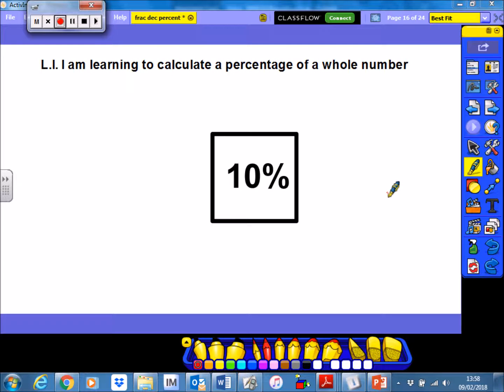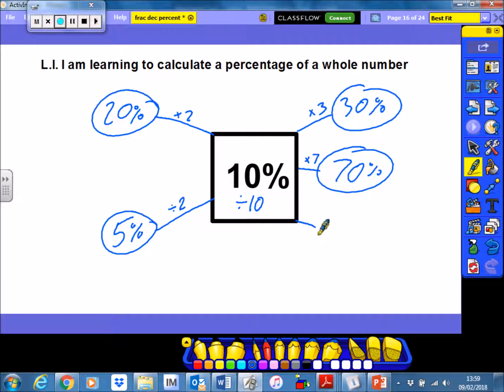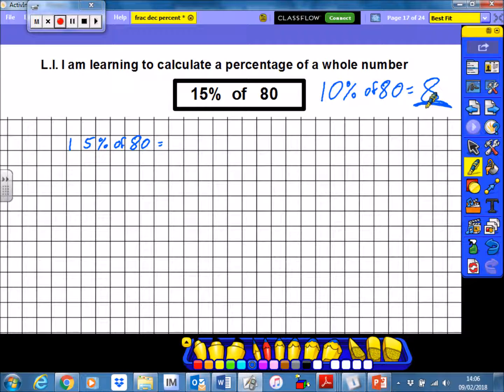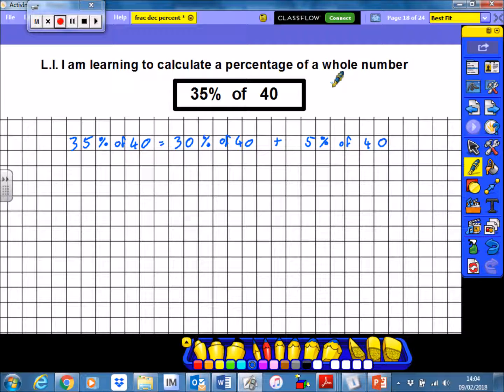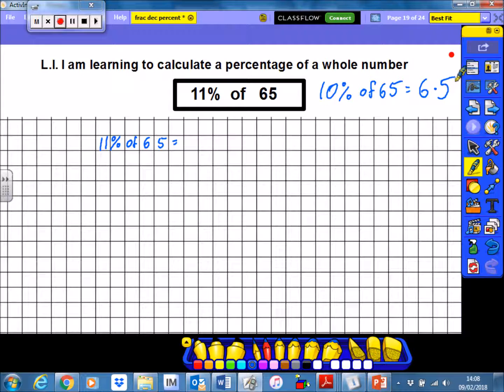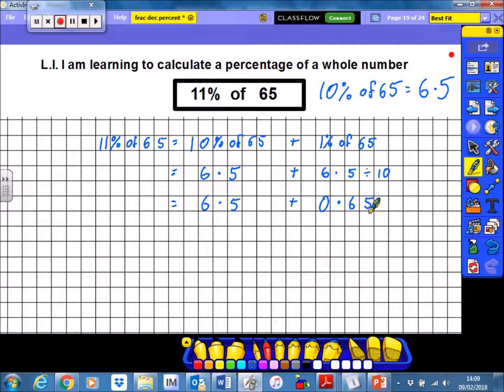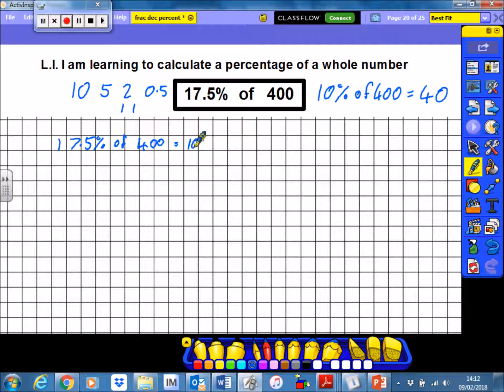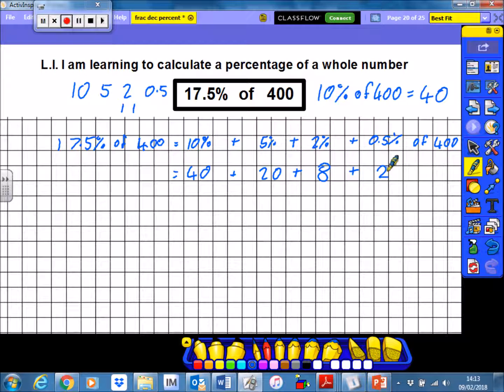Percentages of Whole Numbers 2 (advanced)